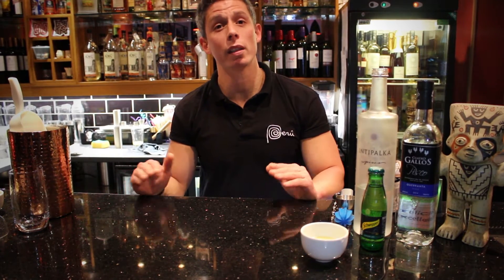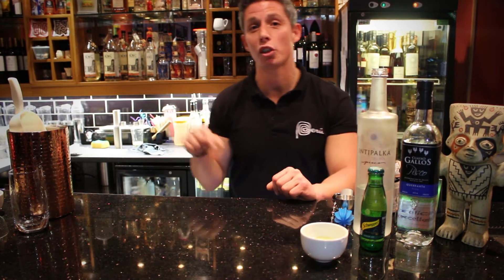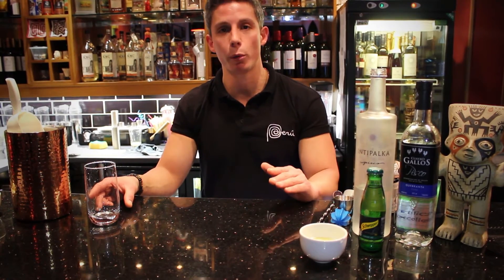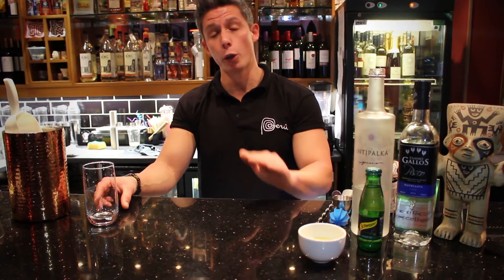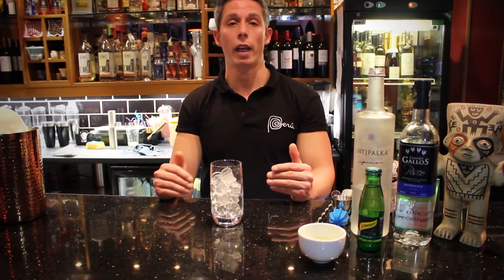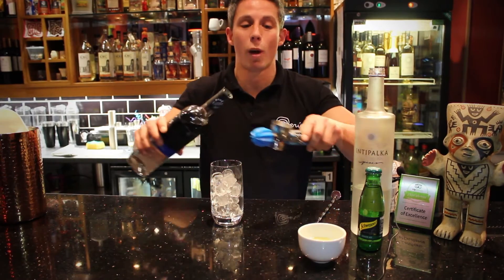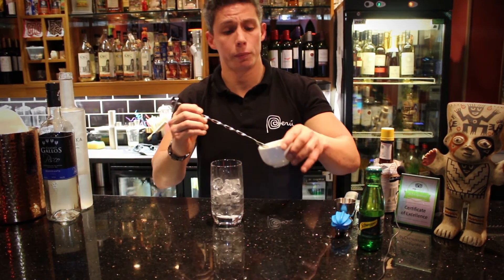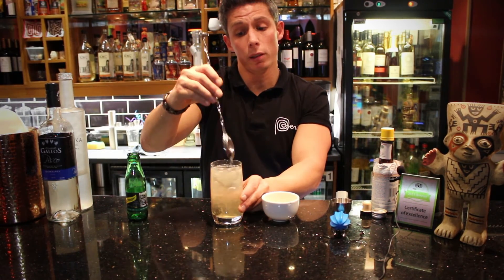How to make Chilcano Classic cocktail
Base recipe, Ingredients, method, history about this popular Peruvian cocktail. Joining the celebration of la Semana del Chilcano 2017 (Chilcano week) from London